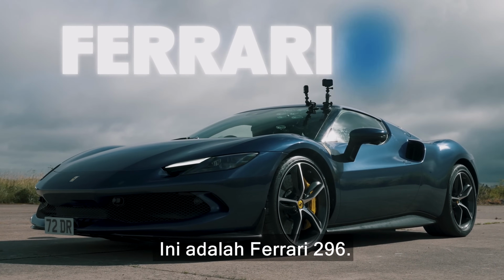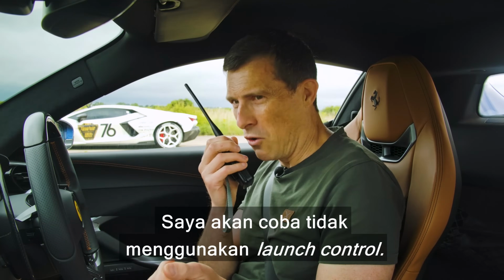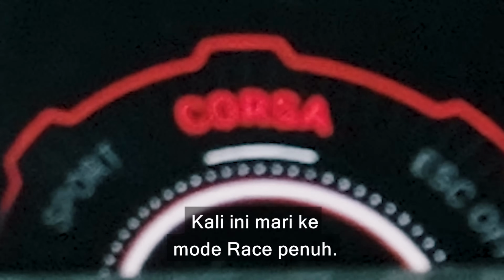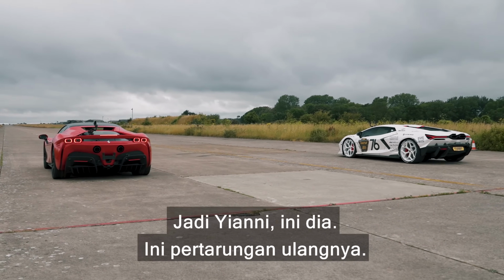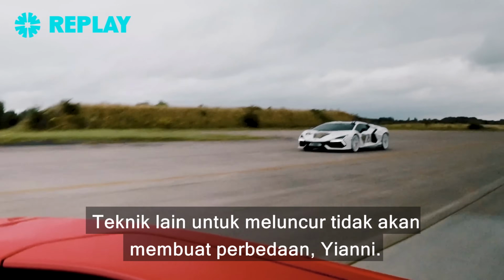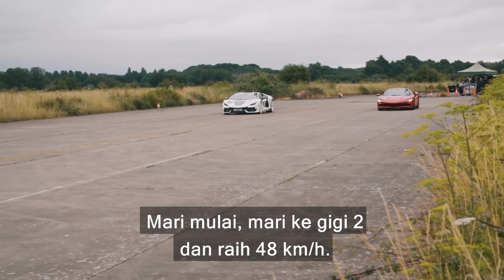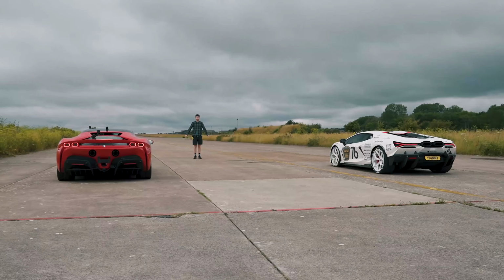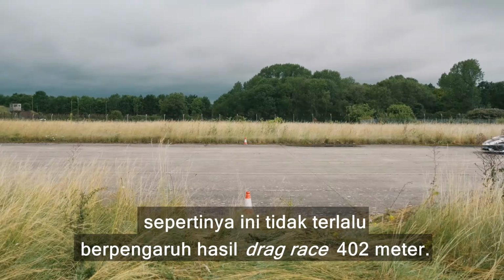Lamborghini Revuelto v Ferrari 296 & SF90: DRAG RACE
Inilah drag race yang kalian tunggu-tunggu!

Saat kami terakhir kali membawa Lamborghini Revuelto melawan Ferrari SF90, SF90 menjadi pemenang. Namun Yianni tidak puas dengan hasil itu sehingga ingin mengulangnya lagi. Sekarang Revuelto dia telah hadir dan saatnya melaksanakan pertandingan ini!

Namun, sebelum Lamborghini melawan SF90, Mat mau melihat perbandingannya dengan adik SF90, 296 GTB.

Jadi mari kita lihat perbandingan ketiganya. Mulai dari 296, ini bermesin 3-liter turbo ganda V6 bersama dengan motor listrik. Secara total ini menghasilkan 830 dk dan torsi 740 Nm dan tenaga ini hanya disalurkan ke roda belakang. Bobot mobilnya 1.470 kg (namun ini bobot bersih) dan harga barunya sekitar Rp5,06 miliar.

Sedangkan untuk SF90, ini memiliki mesin 4-liter turbo ganda V8 dengan tiga motor listrik. Secara total ini menghasilkan 1.000 dk dan 800 Nm yang disalurkan ke keempat roda. Mobil ini memiliki bobot bersih 1.570 kg dan saat baru harganya sekitar Rp7,86 miliar.

Terakhir ada Lamborghini. Ini memiliki mesin 6,5-liter naturally aspirated V12 dengan tiga motor listrik. Ini mampu menghasilkan 1.015 dk dan 1.062 Nm dan sama seperti SF90, ini punya 4-wheel drive. Bobot mobilnya 1.772 kg dan ini adalah mobil termahal di sini, harganya mulai dari Rp9,34 miliar.

Apakah Yianni dapat memberi kemenangan untuk para penggemar Lamborghini!? Hanya ada satu cara untuk mencari tahu… LET’S RACE!